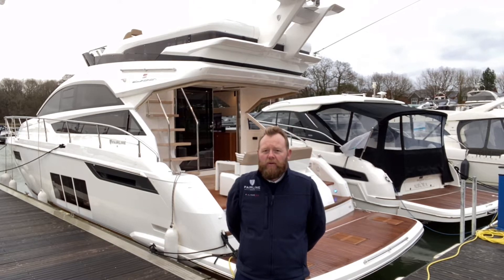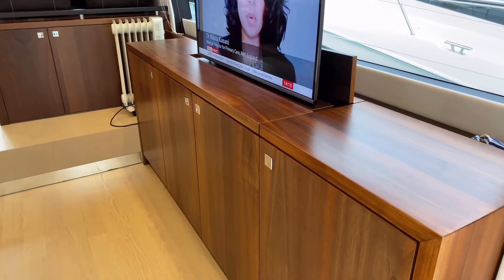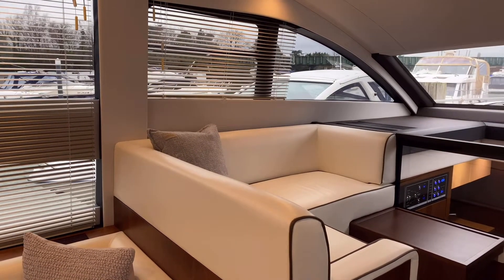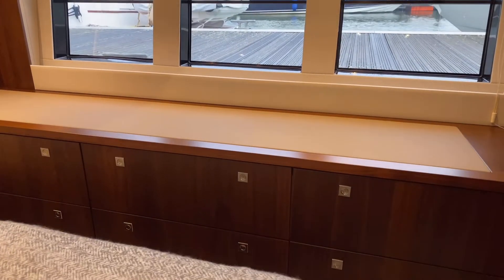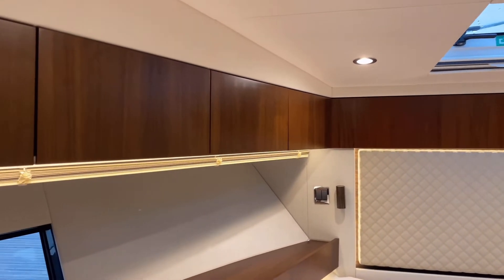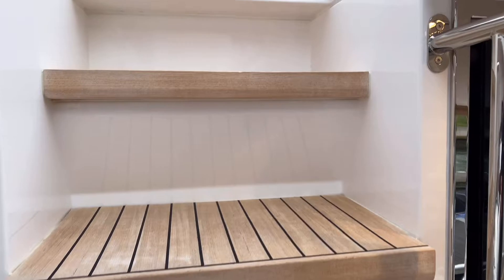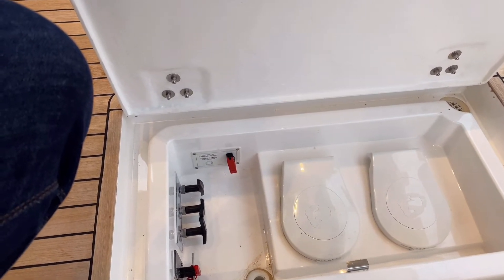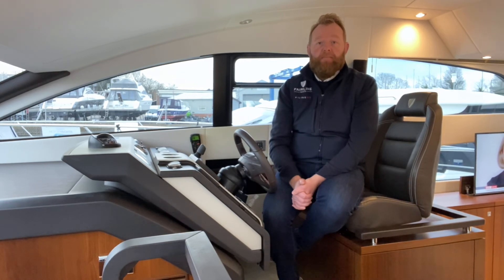Fairline Squadron 48 Walk Through, 2017 Model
Our Swanwick office Sales Manager, Steven Chambers take you on a tour of this 2017 beautifully presented stock Fairline Squadron 48 that is available for sale.